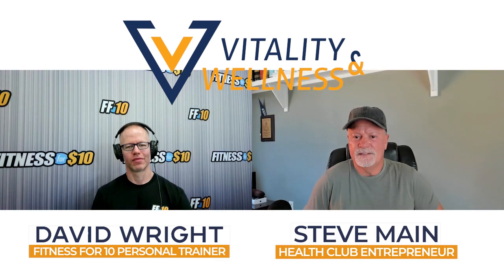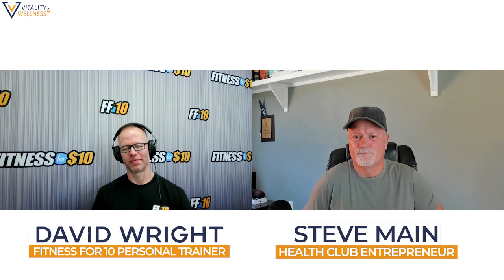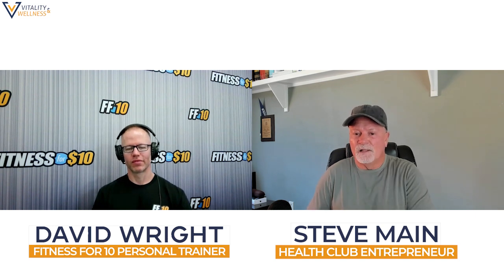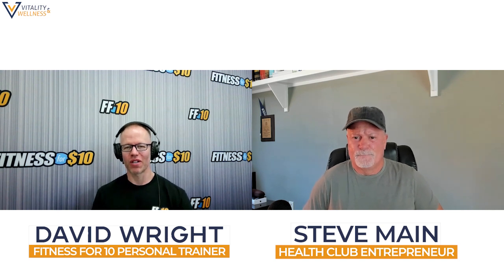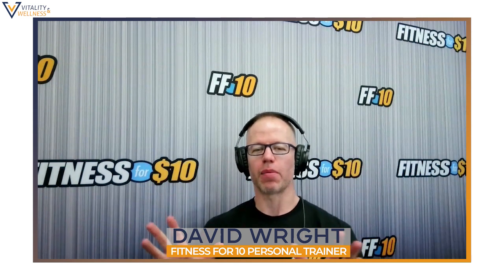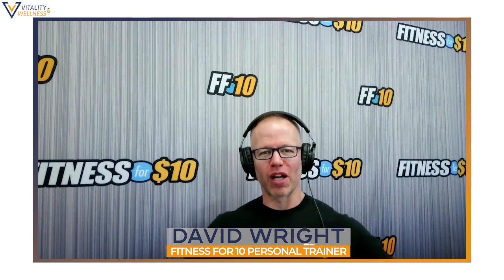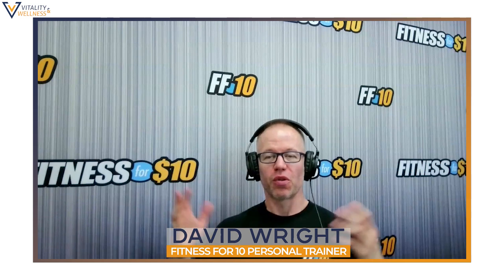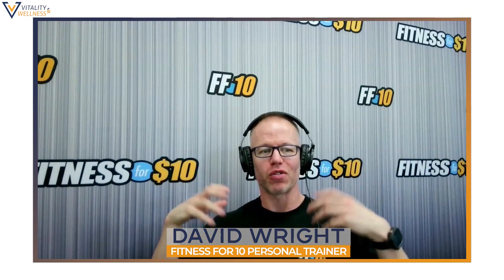Importance of Working Your Core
Core Strength Secrets